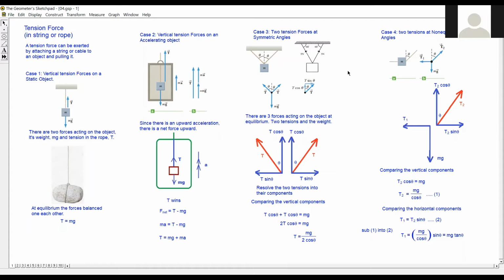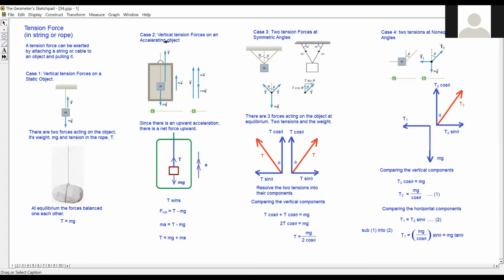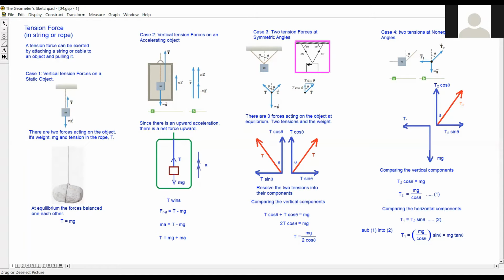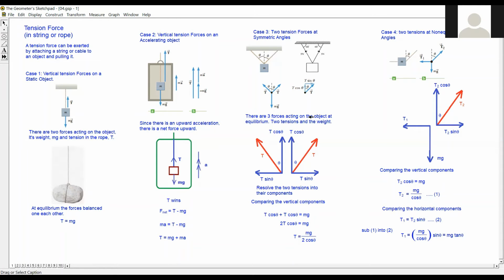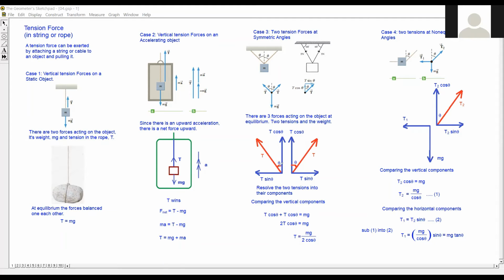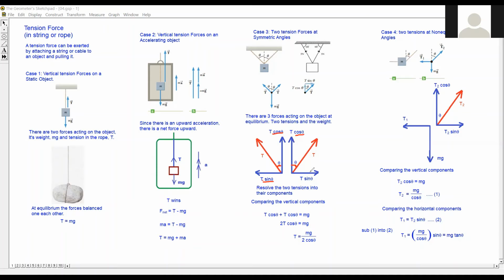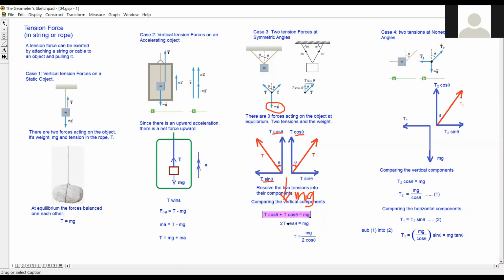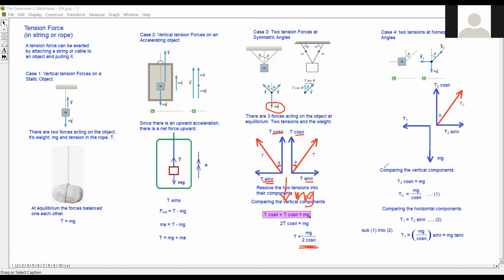Physics: Tensions at symmetric angles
tensions
in equilibrium